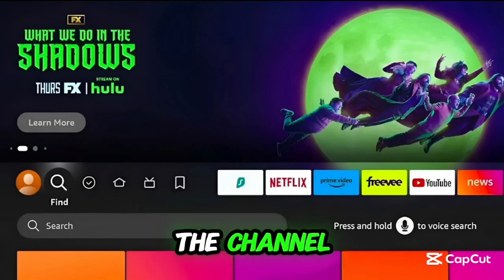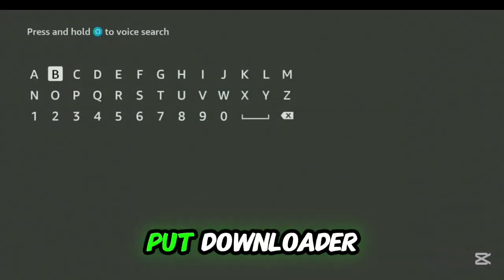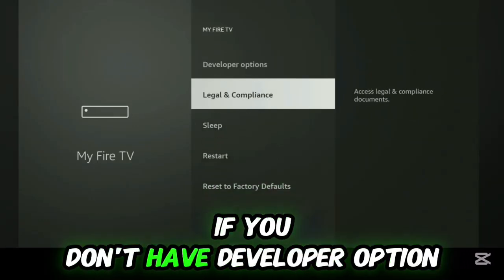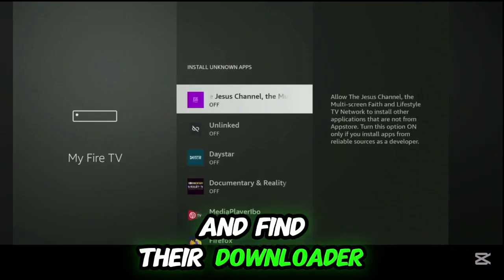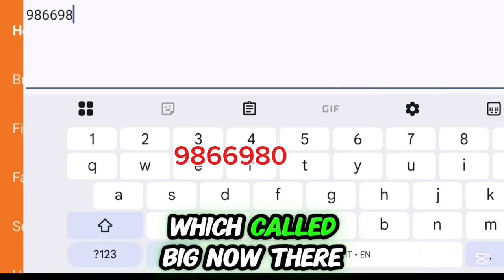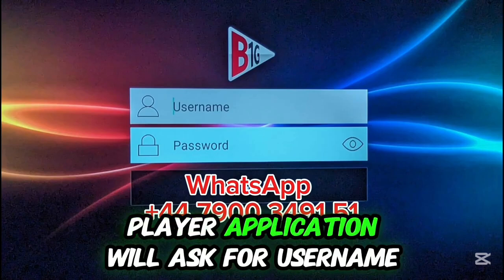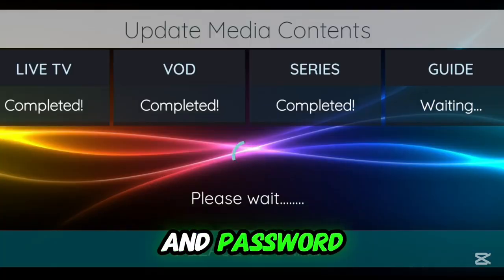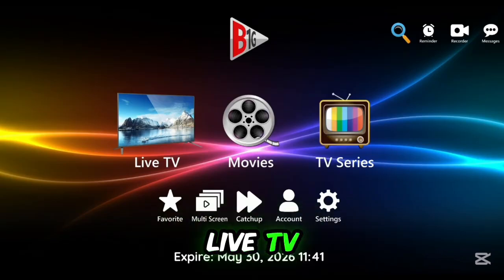Best IPTV for Firestick 2025 | Free Live TV Apps + Complete Setup Guide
Best IPTV Players for Fire Stick 2025 🔥
Are you looking for the top IPTV apps for Firestick and Fire TV? In this video, I’ll show you the best free IPTV players for Fire Stick in 2025, how to install them, and how to set them up easily so you can enjoy live TV, movies, and sports without buffering.

⚡ Apps Covered in This Video:

B1G IPTV Player

👉 What you’ll learn in this video:

Best IPTV players for Fire Stick & Fire TV (2025 update)

How to install IPTV apps on Fire Stick step by step

Free live TV apps that actually work on Fire Stick

Setup guide for smooth IPTV streaming